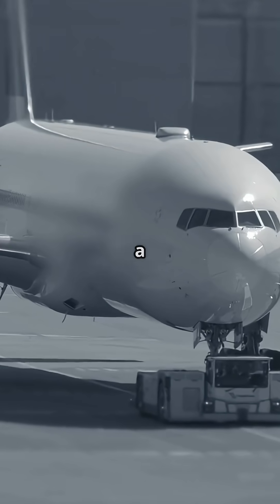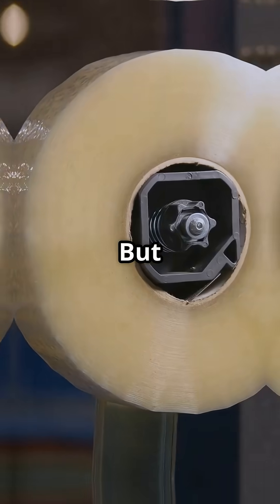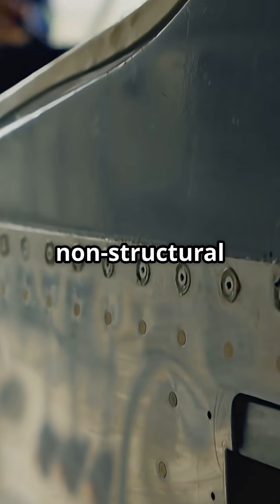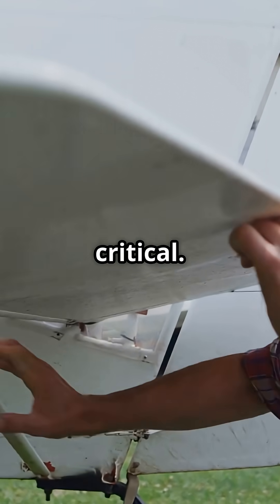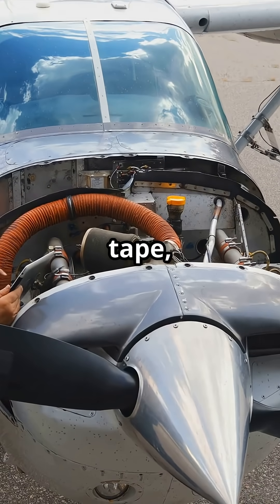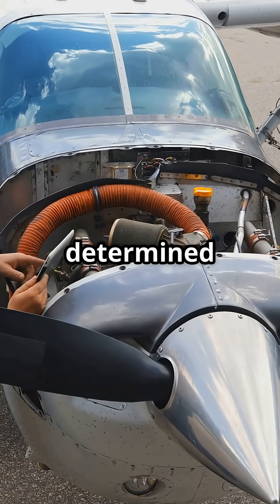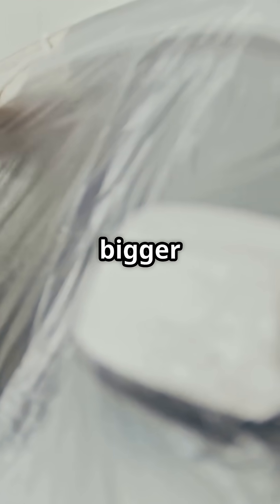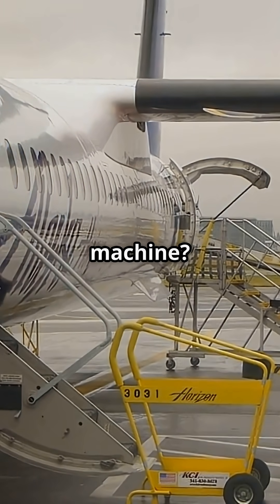Why Airlines Trust “Speed Tape” More Than You Think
The Truth About That “Duct Tape” on Planes